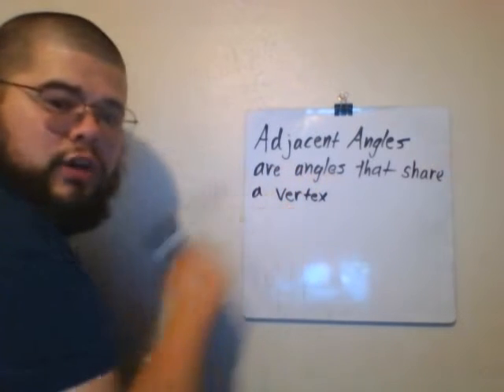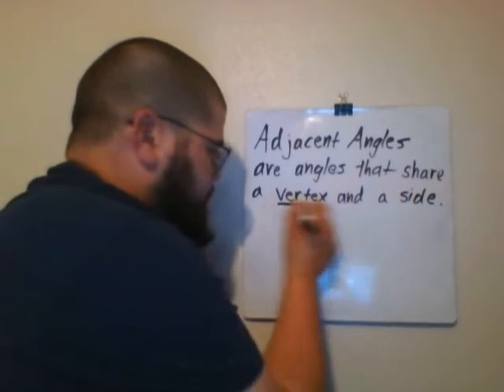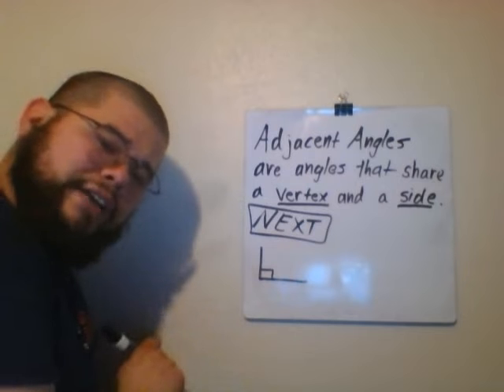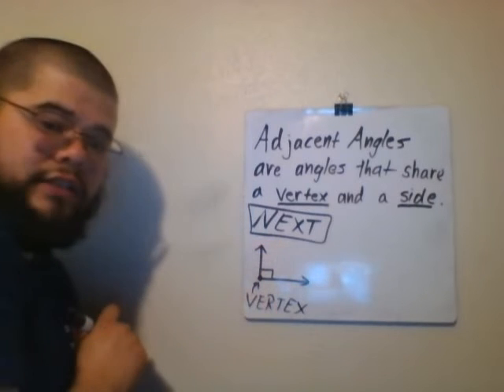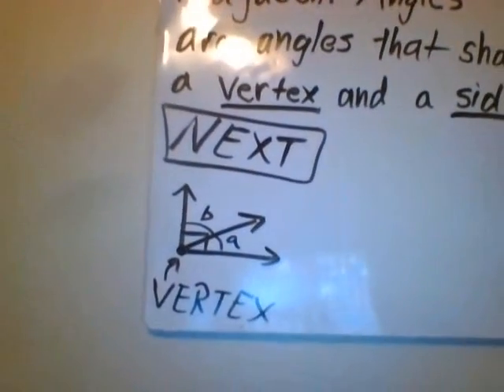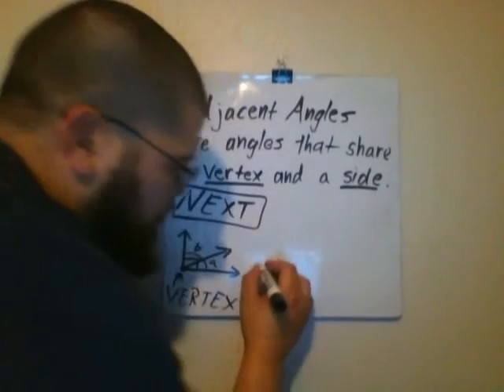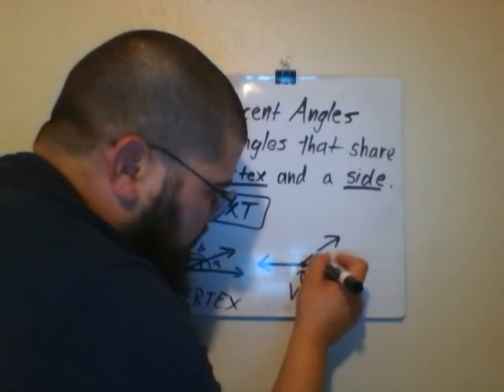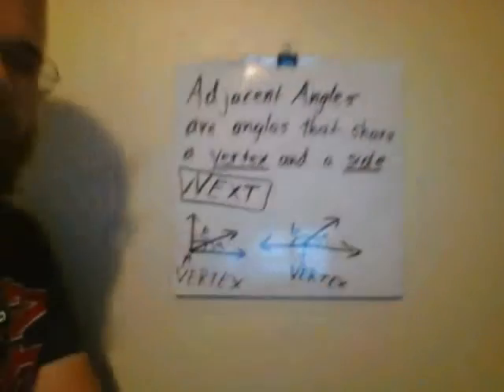Part 1 Angle Vocabulary - ADJACENT ANGLES